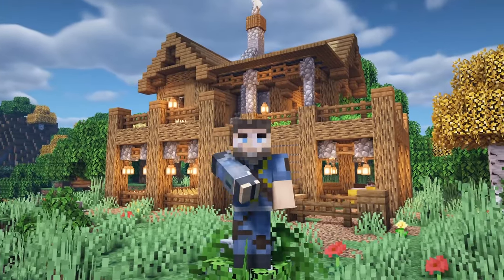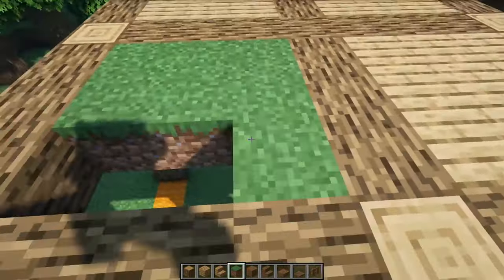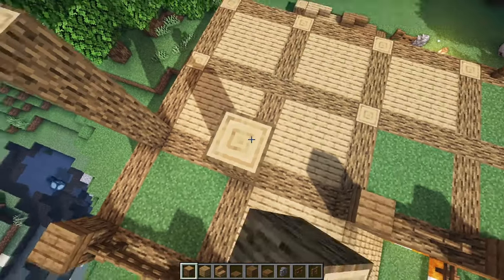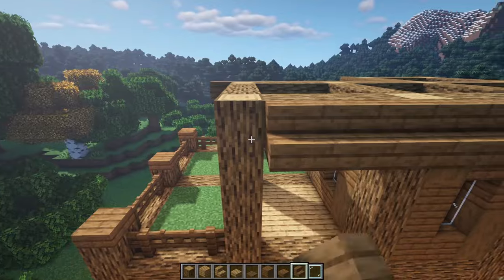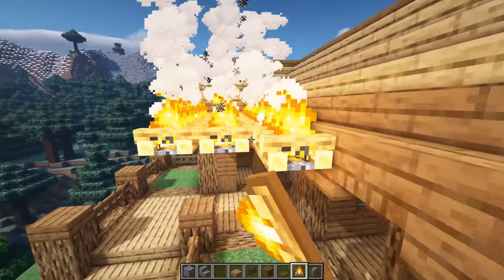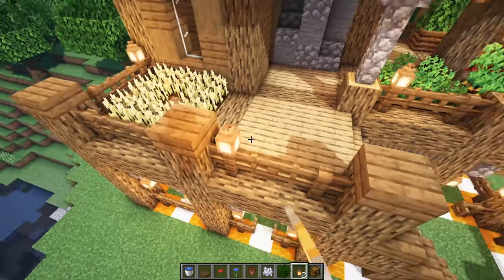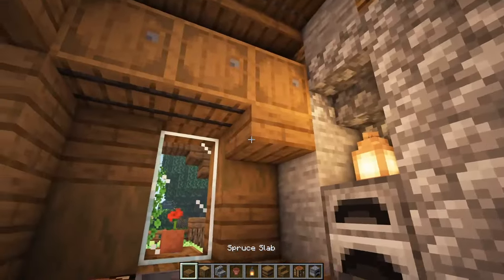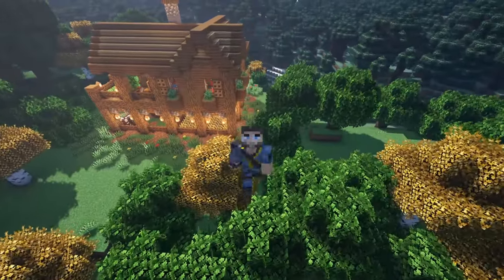Ultimate Minecraft Starter Survival Base with EVERYTHING you NEED to Survive! [Minecraft Tutorial]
In today's Minecraft Tutorial I'm going to show you how to build an Ultimate Minecraft Survival Starter Base!!

🎬 Intro Clip